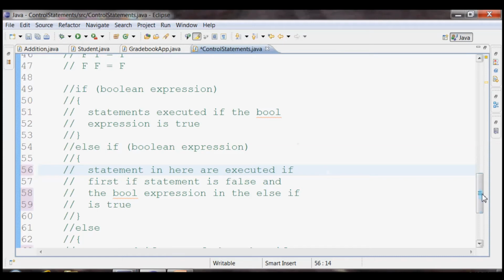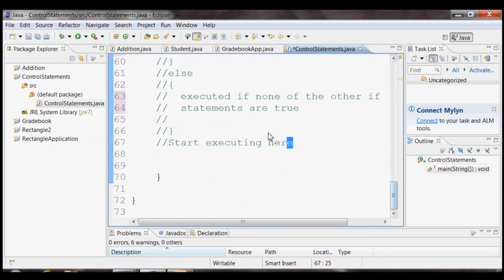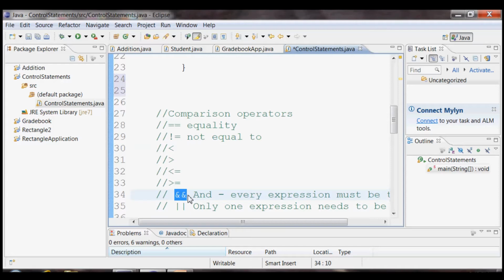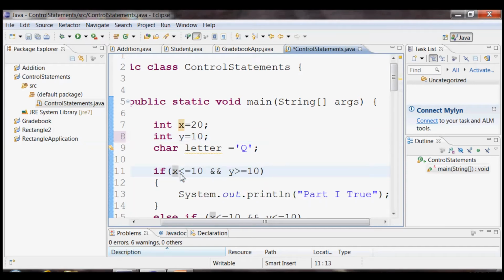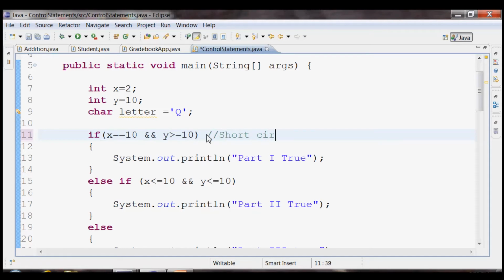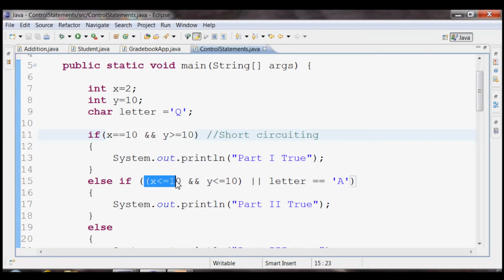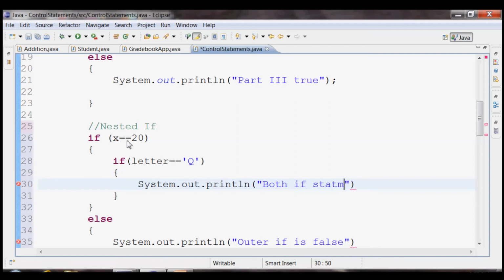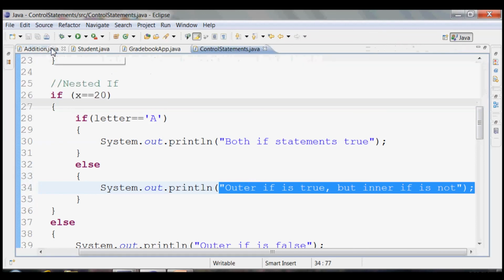Java If Statements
Simple Example Describing Java If Statements